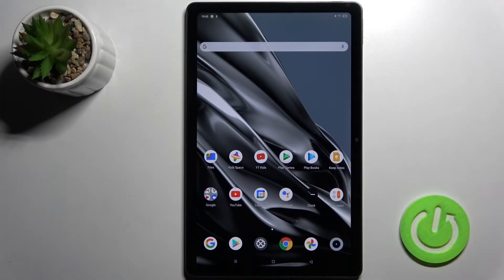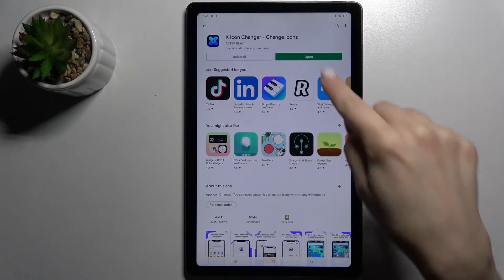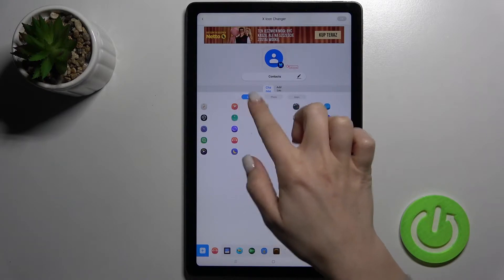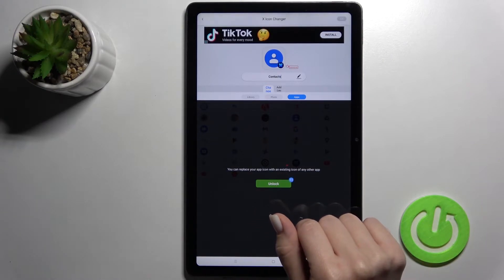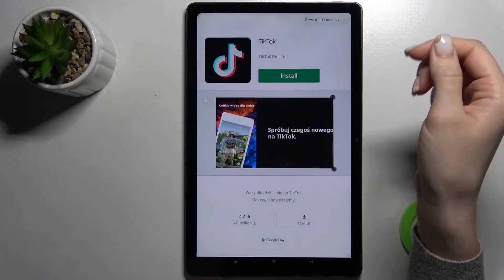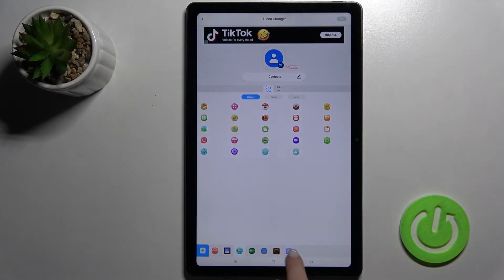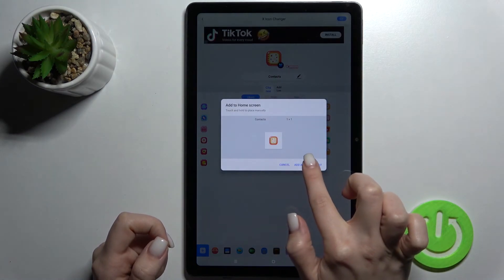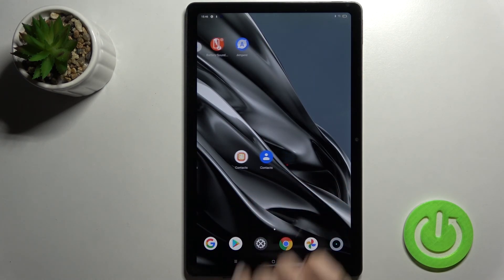How to Change Icons Shape on Realme Pad – X Icon Changer App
Hi there! If you are tired of your default application icons style on your Realme Pad, then we are happy to present you with the X Icon Editor application where you can do this. Therefore, if you want to change the shape of the icons in Realme Pad open this video and follow our Specialist, he will show you how to do it in the best way.

How to Change Home Screen Icons on Realme Pad?
How to Change the Appearance of App Icon on Realme Pad?
How to Switch Icons Shape on Realme Pad?